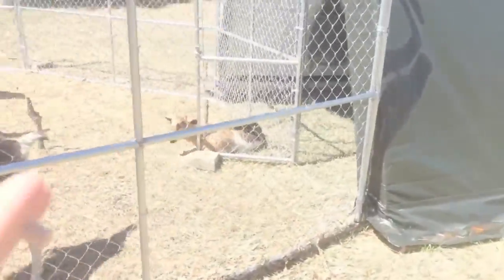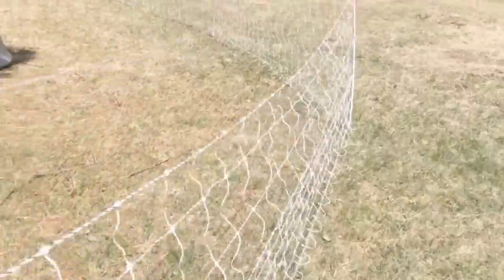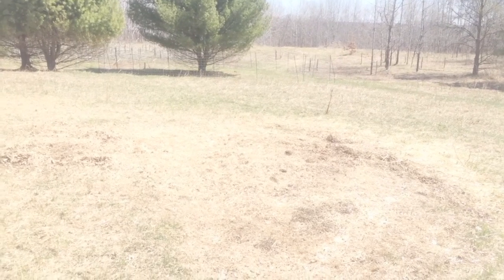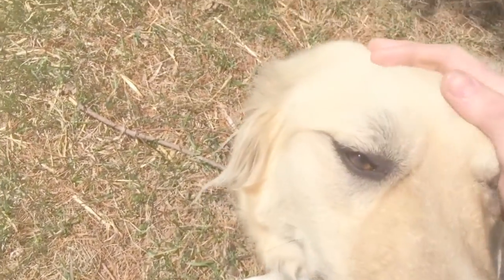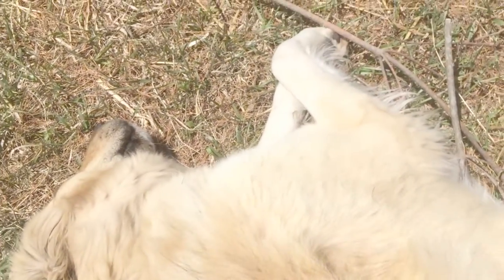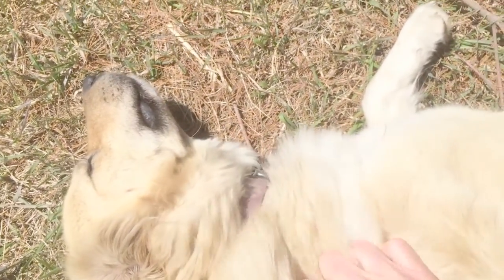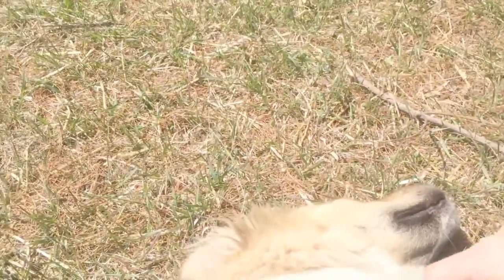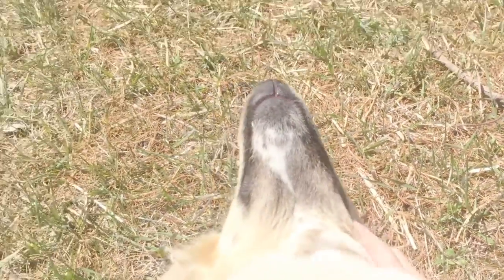My Goat Introduction (Part 3)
Talking about my GOAT Guardian Dog, Francesca.